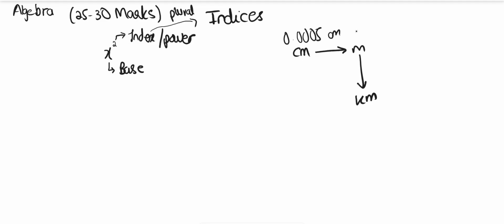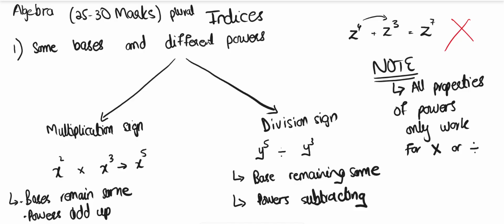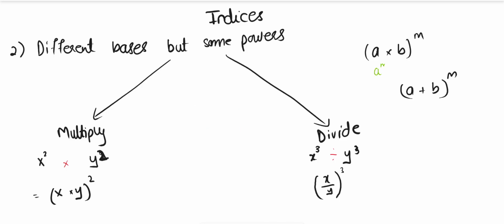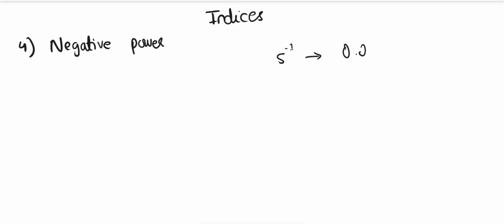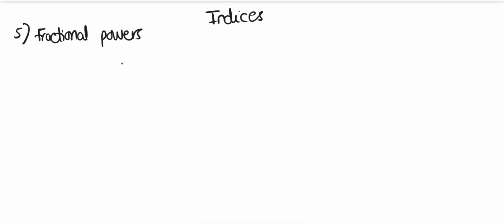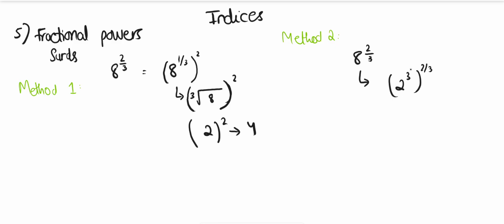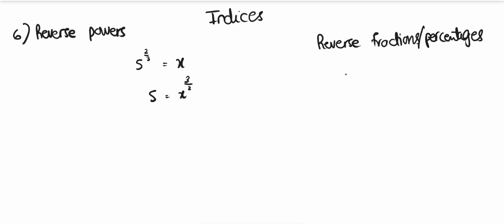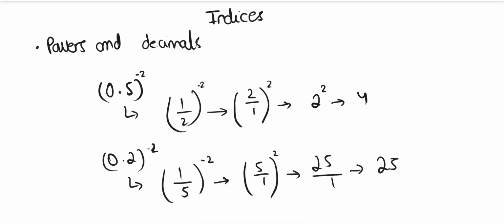0580/4024 Topic 1: Indices - Olevels/IGCSE Mathematics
IGCSE /Olevels Mathematics | Indices (Exponents) Explained

In this video, we break down the topic of Indices (Exponents) for IGCSE Mathematics. You’ll learn:
1- The basic laws of indices (product rule, quotient rule, power rule)
2- How to simplify expressions involving exponents
3- Negative indices and fractional indices explained
4-  Step-by-step worked examples from past paper style questions

Whether you’re preparing for your Cambridge IGCSE exam or just revising, this lesson will help you strengthen your understanding and solve exam-style questions with confidence.

Perfect for:

- IGCSE / O Level Mathematics students

- Anyone who wants a clear explanation of indices and exponents